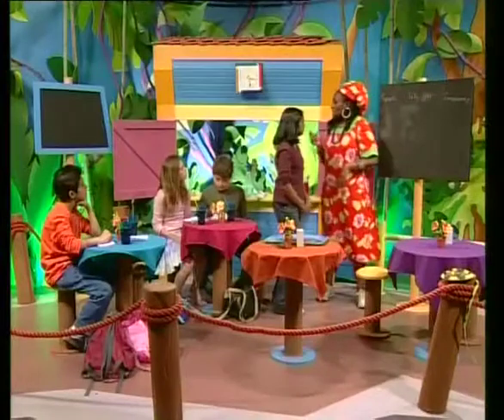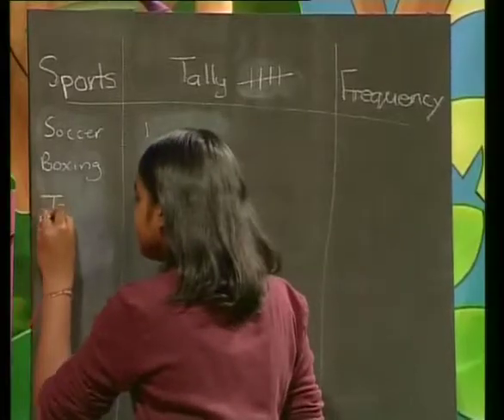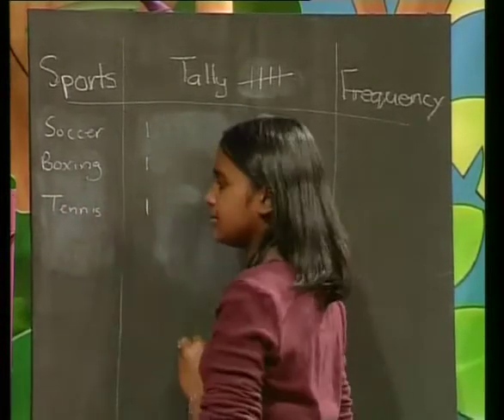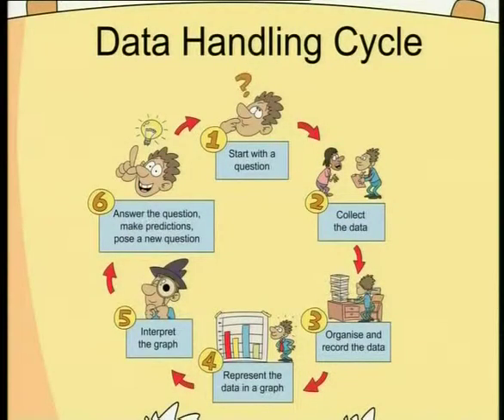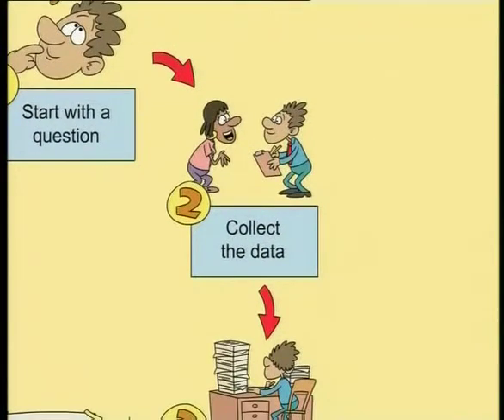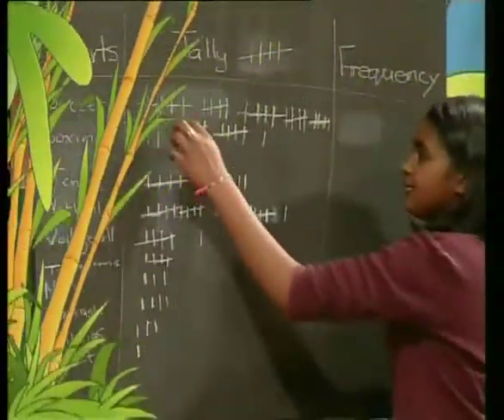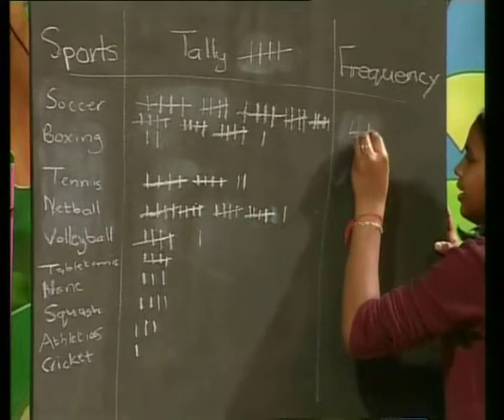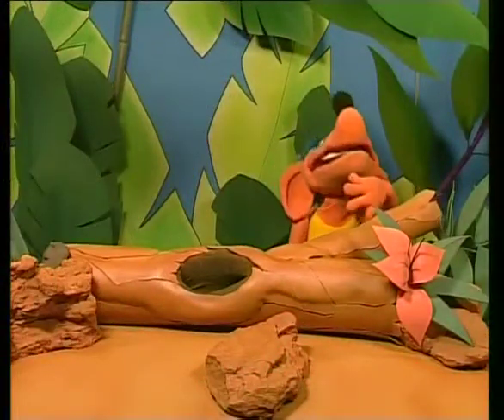More About Data Handling (English)